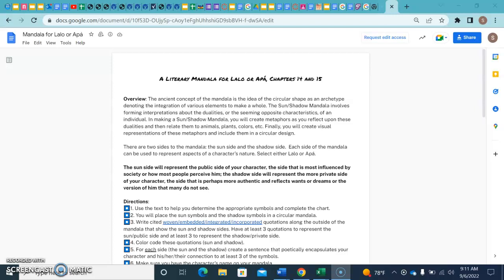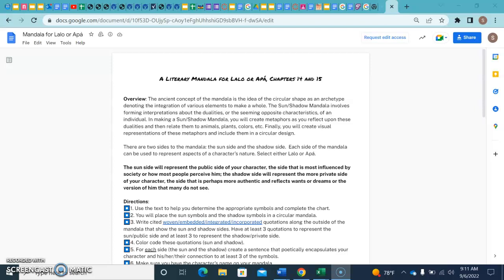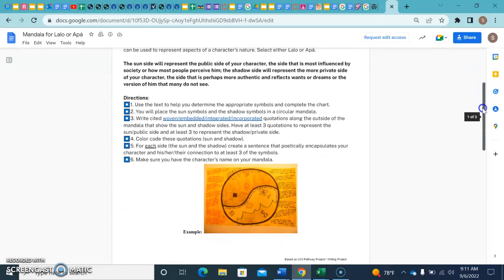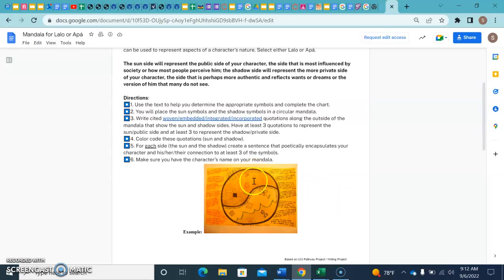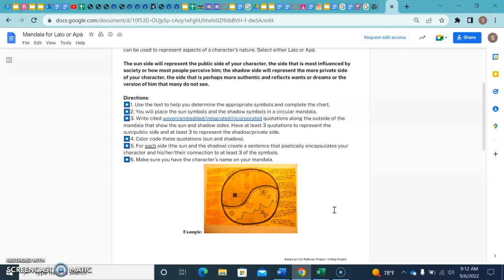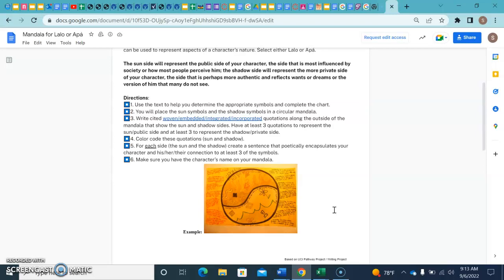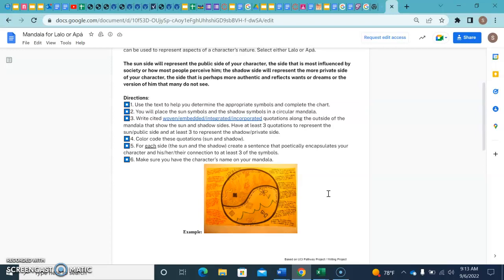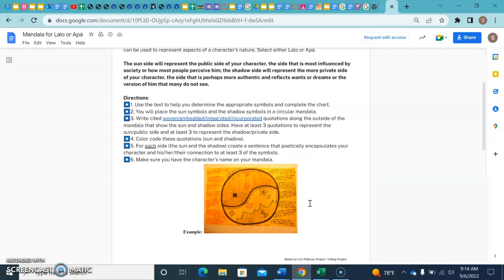Literary Mandala Directions (9/13)